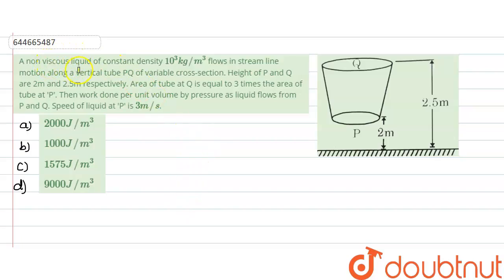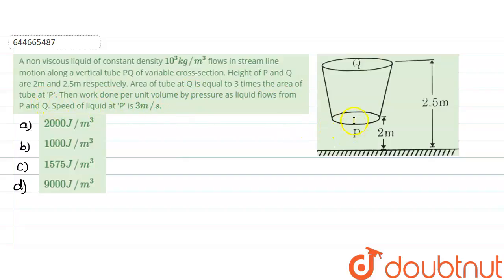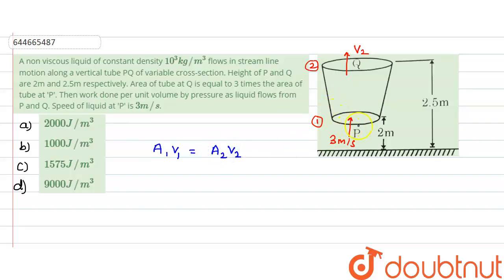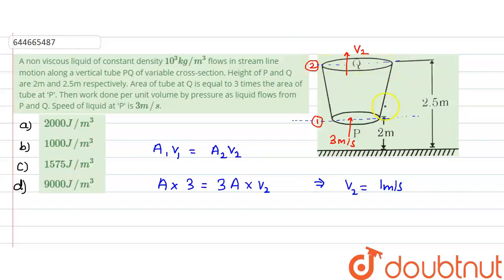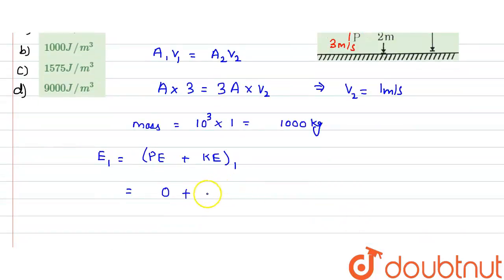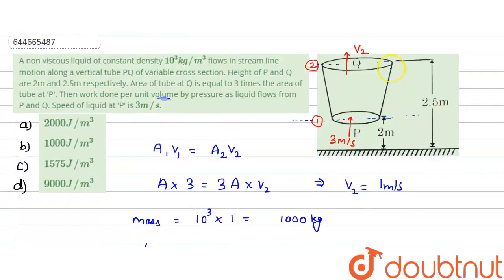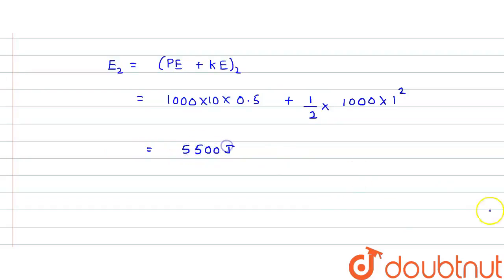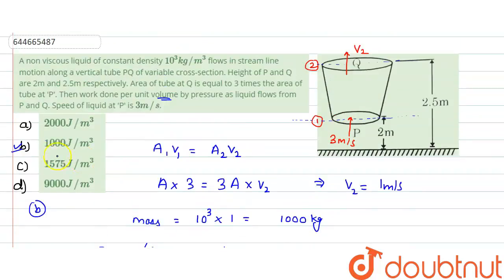A non viscous liquid of constant density 10^(3) kg//m^(3) flowsin stream line motion along a ver...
A non viscous liquid of constant density 10^(3) kg//m^(3) flowsin stream line motion along a vertical tube PQ of variable cross-section. Height of P and Q are 2m and 2.5m respectively. Area of tube at Q is equal to 3 times the area of tube at \'P\'. Then work done per unit volume by pressure as liquid flows from P and Q. Speed of liquid at \'P\' is 3 m//s.
Class: 12
Subject: PHYSICS
Chapter: MOCK TEST 4
Board:IIT JEE

👉 Have Any Query? Ask Us.